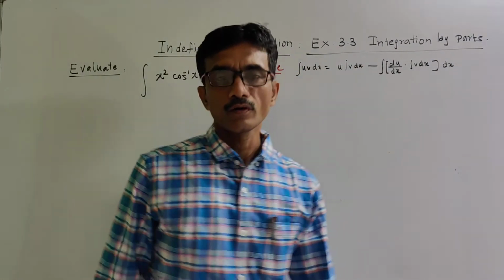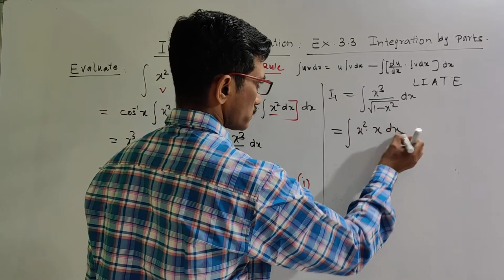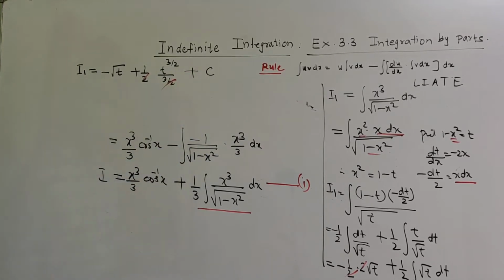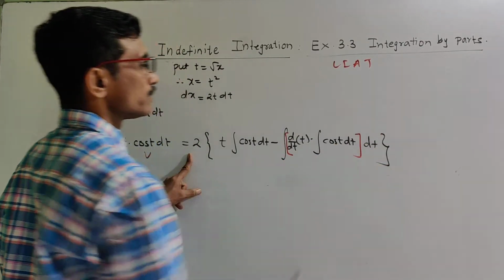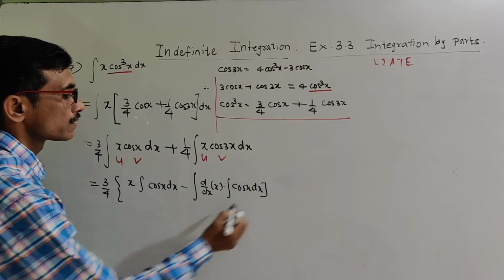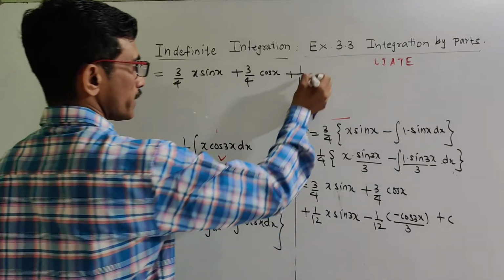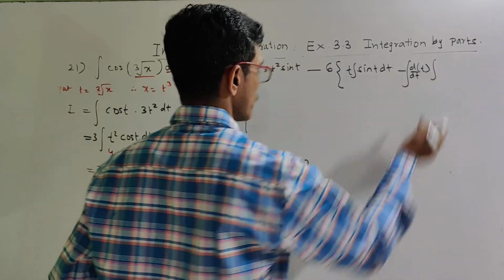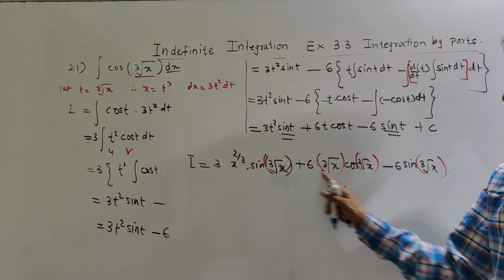31 July 2020